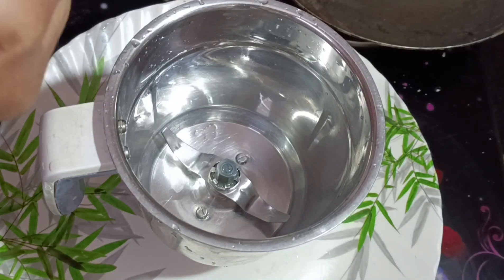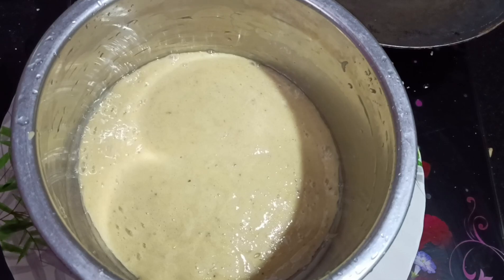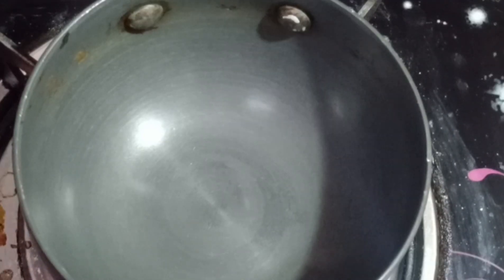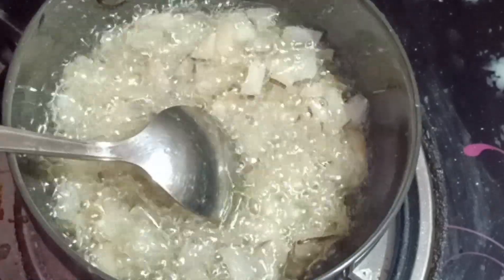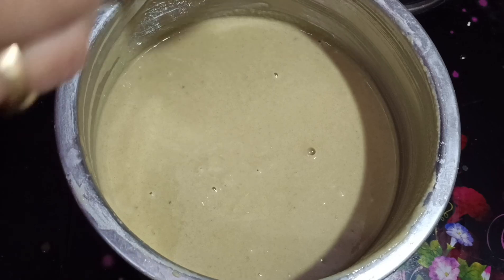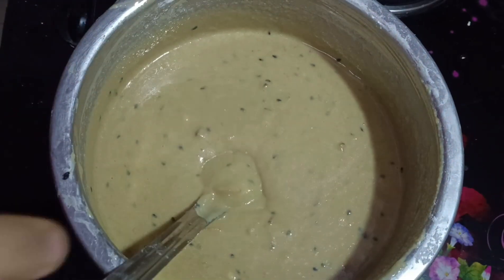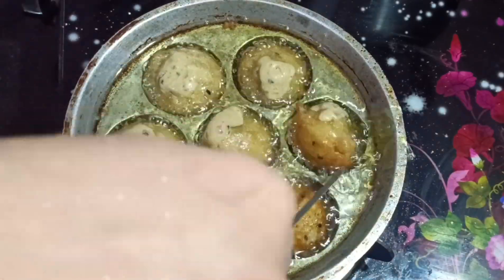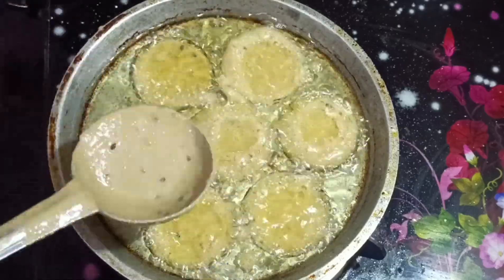അടിപൊളി ഉണ്ണിയപ്പം ആയാലോ? |||unniyappam recipie || ash kitchen world || unniyappam recipie malayalam